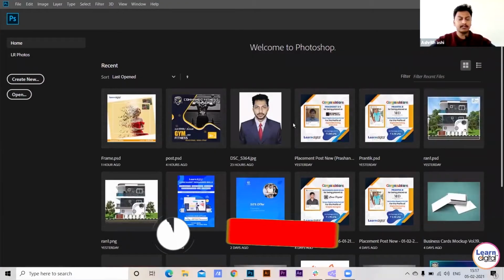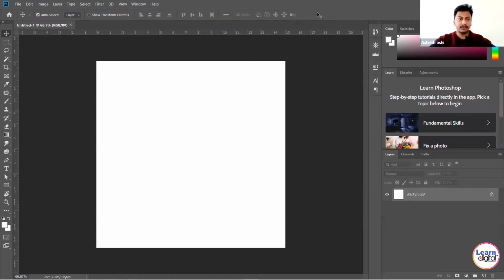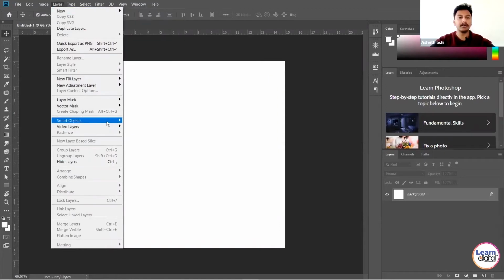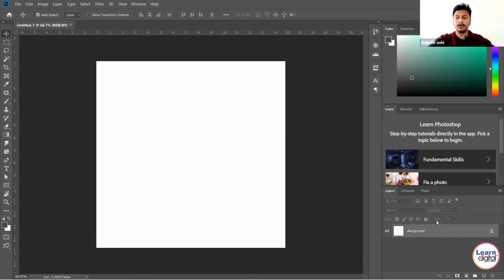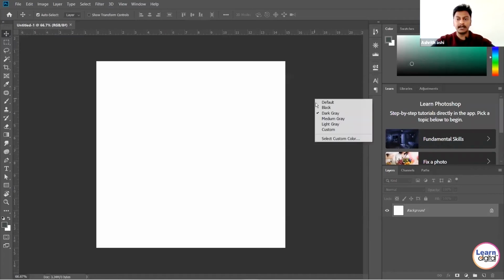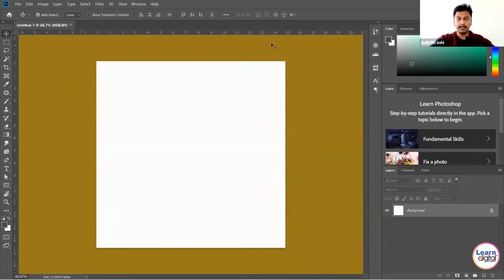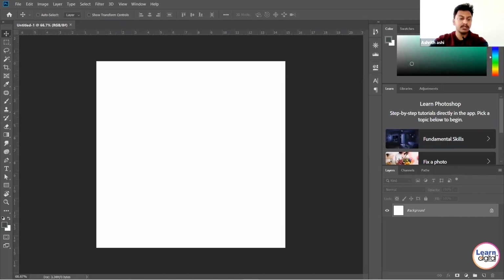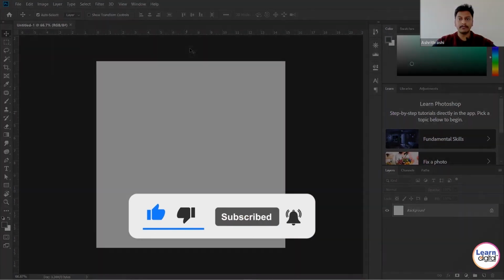What is Menu Tool Bar in Photoshop || Learn Digital Academy 2021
Learn What is Menu Tool Bar in Photoshop || Menu Tool Bar in Photoshop || Learn Digital Academy 2021

More Video Tutorials :
How to Crop an Image in Perspective in Adobe Photoshop | Cropping an image in perspective | 2021